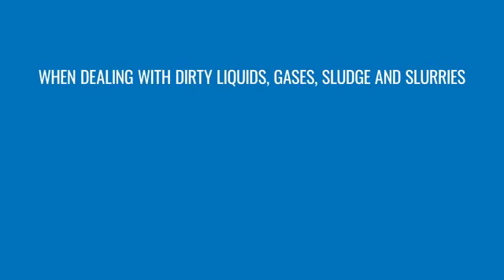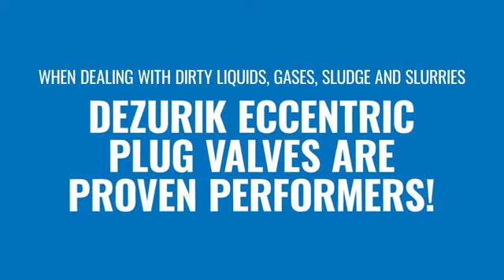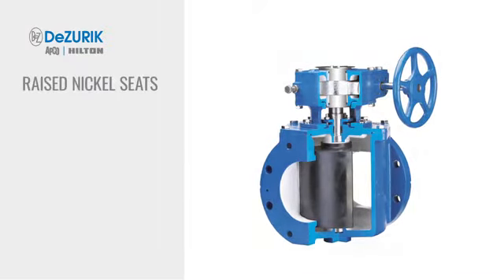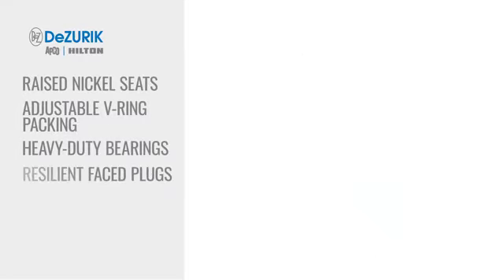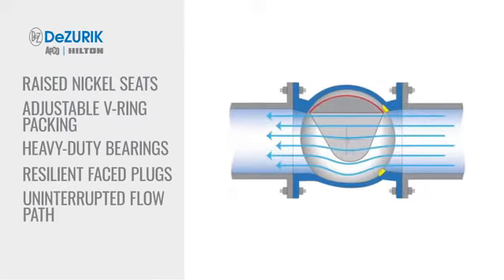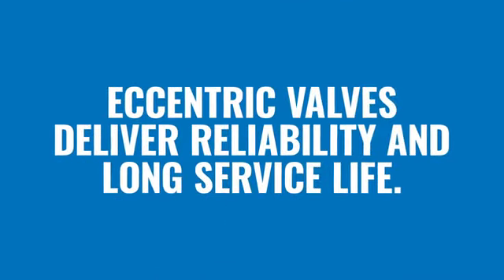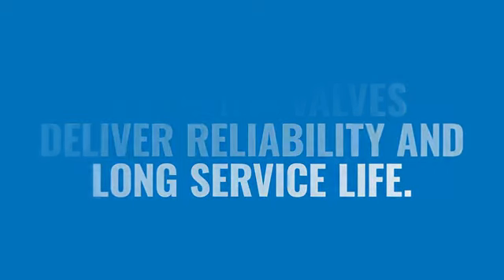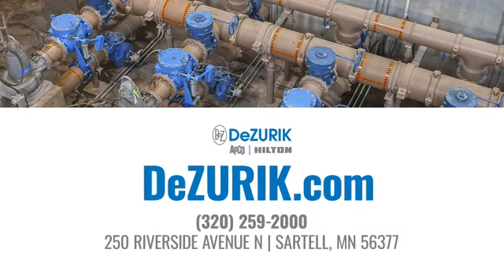Eccentric Plug Valves from DeZURIK | APCO | Hilton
When dealing with dirty liquids, gases, sludge and slurries, DeZURIK Eccentric Plug Valves are proven performers! DeZURIK’s Eccentric plug valves have raised nickel seats, adjustable V-ring packing, heavy-duty bearings, resilient faced plugs and an uninterrupted flow path. DeZURIK Eccentric Plug Valves deliver reliability and long service life. Head over to DeZurik dot com and specify a quality Eccentric Plug Valve today!